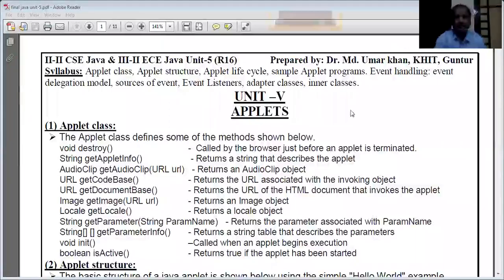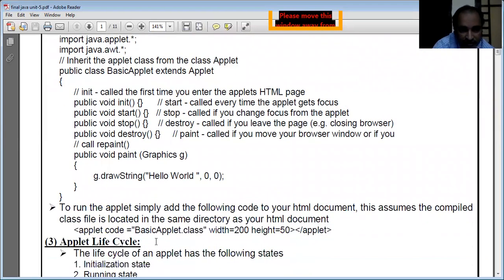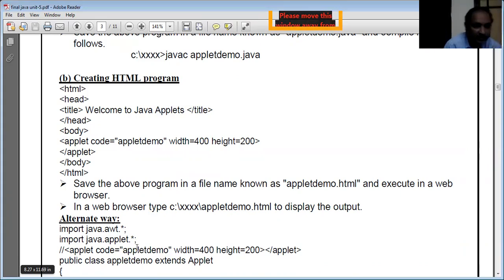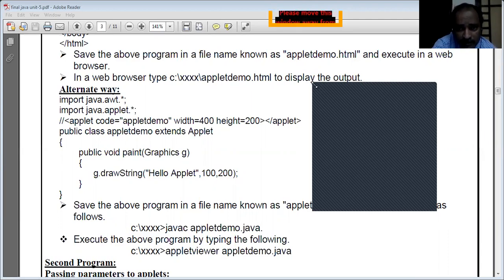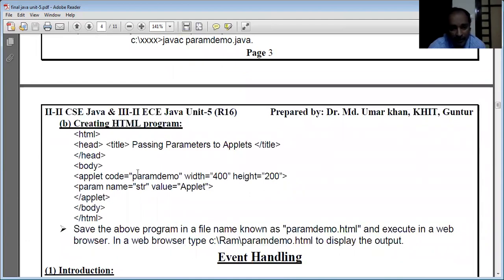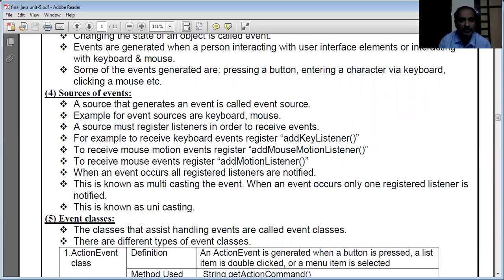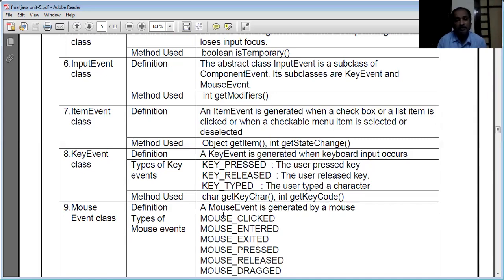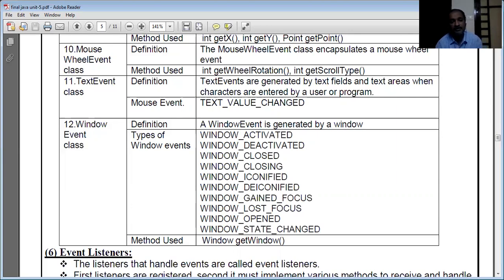R16 Java Programming Unit 5 Part 1